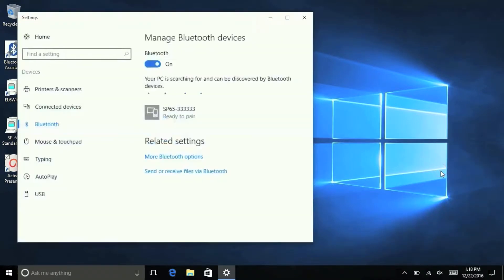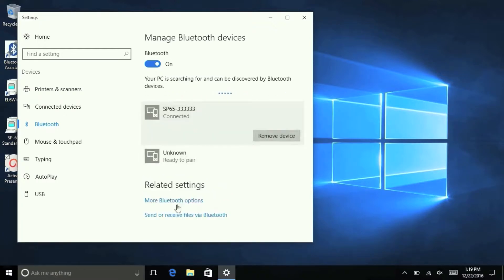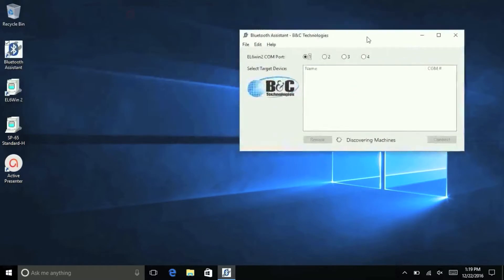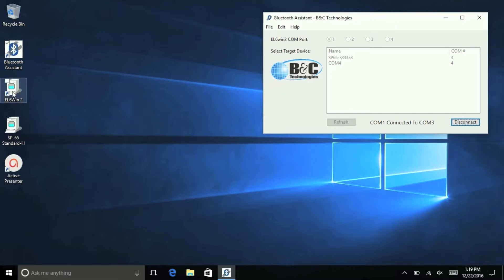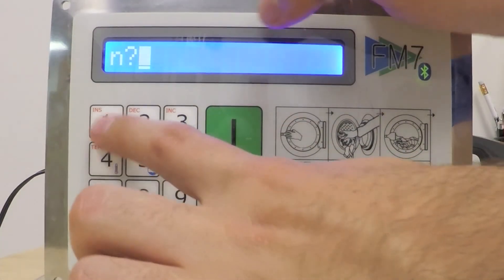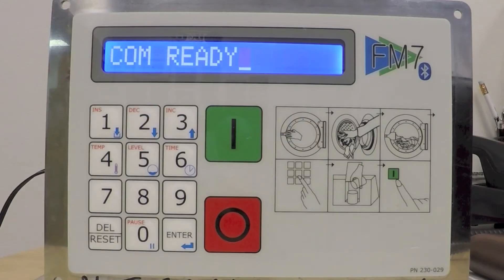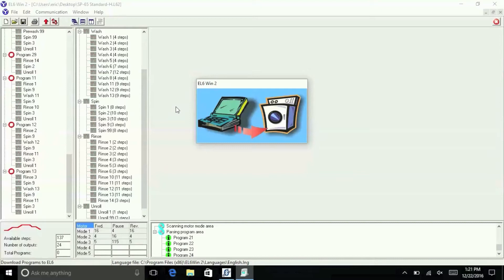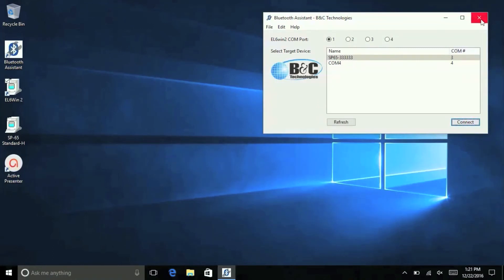FM7 Windows 10 Walkthrough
Setting up a Windows 10 computer to communicate with the B&C Technologies FM7 commercial washer control.